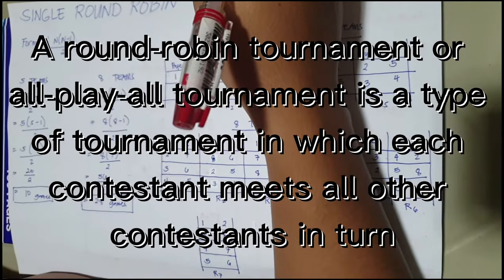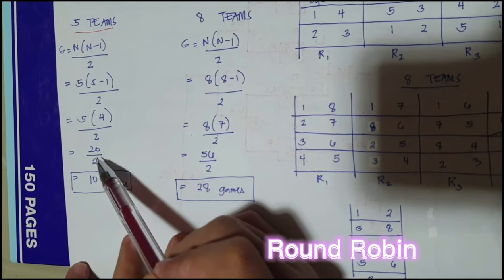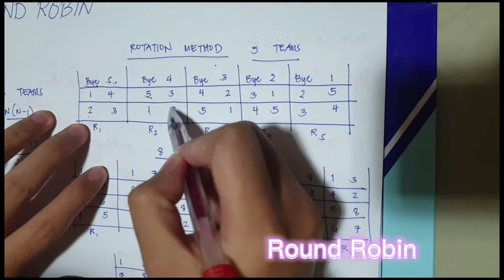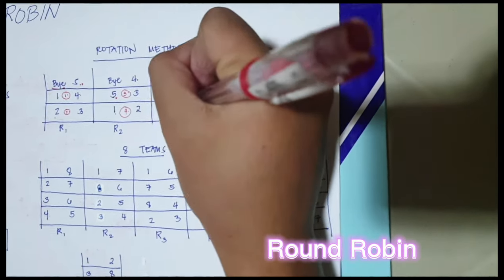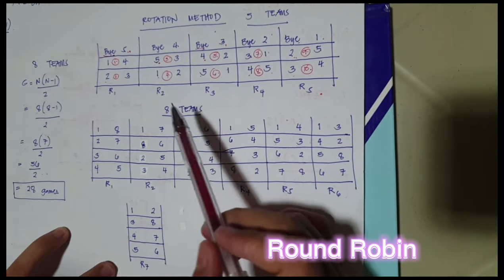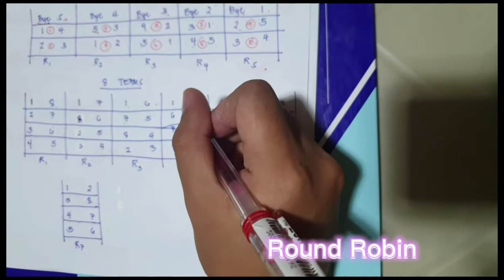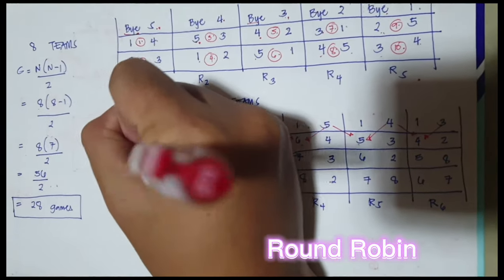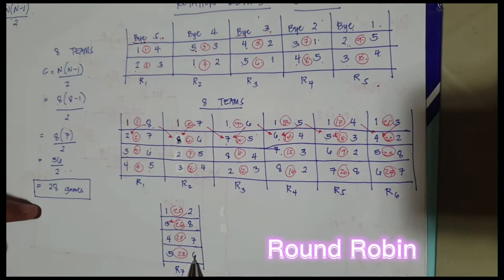Single Round Robin Type of Elimination